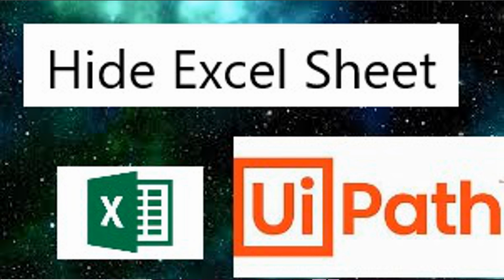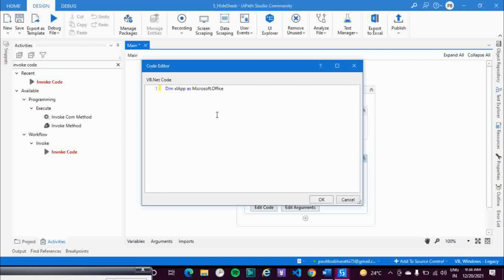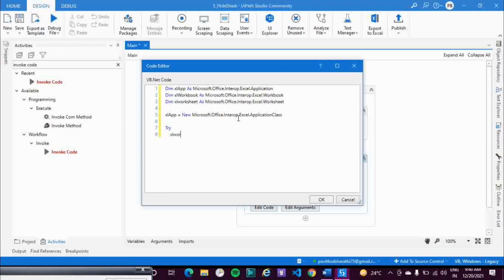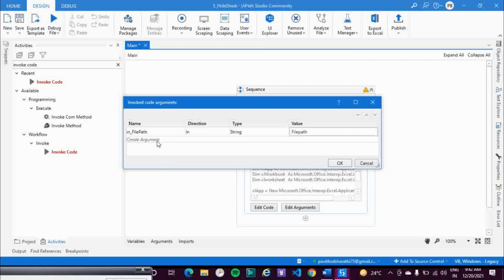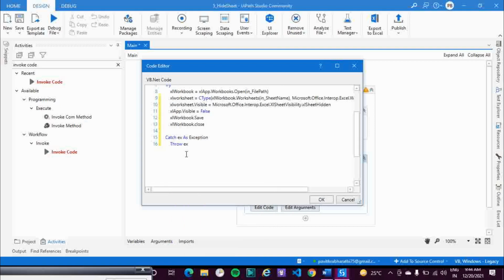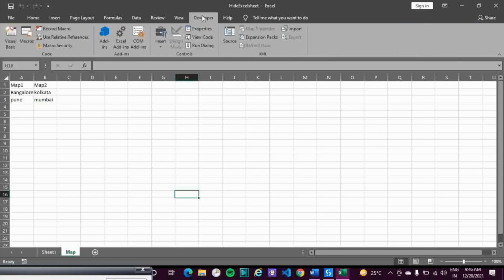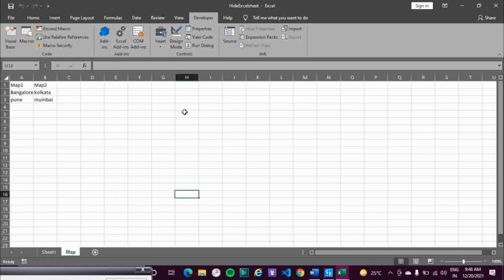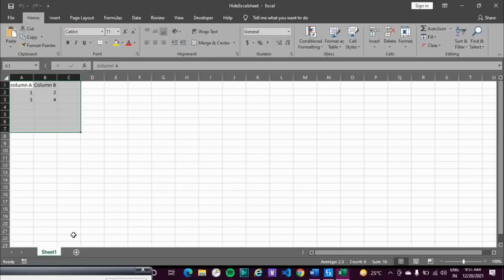Hide Excel sheet using UiPath | Macro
Hi there, Firstly i hope you are doing good!..

I'm here with another interesting scenario where we want to hide particular excel sheet.. There are 2 ways to achieve this

1. Using VB.NET Code
2. Using Macro in excel and calling the macro in UiPath.

Watch the video to know how we can achieve these 2 and also get the code here: